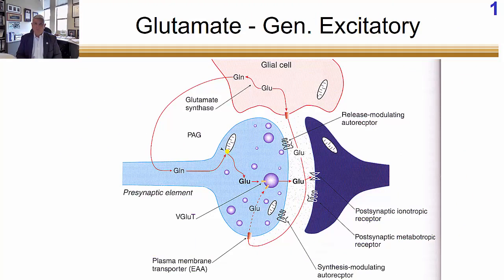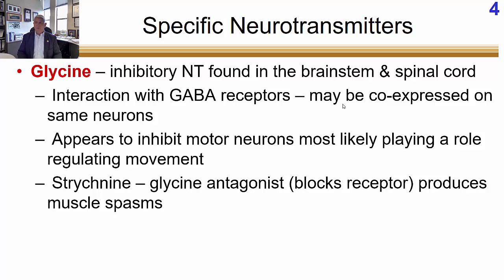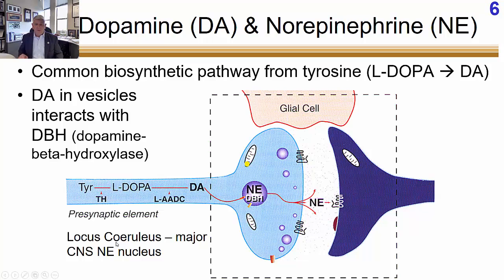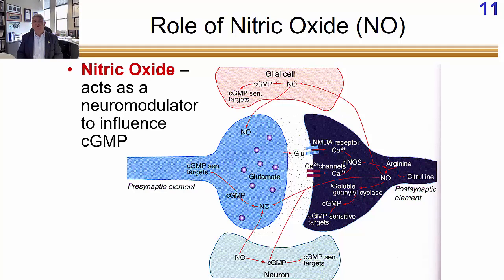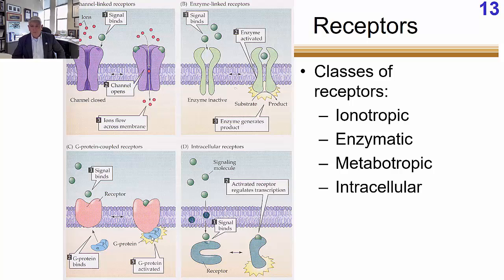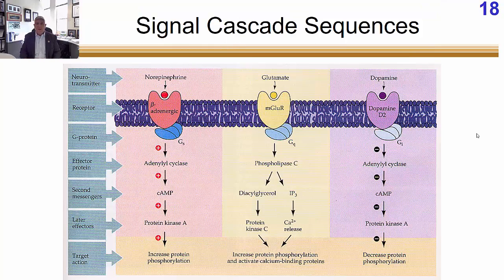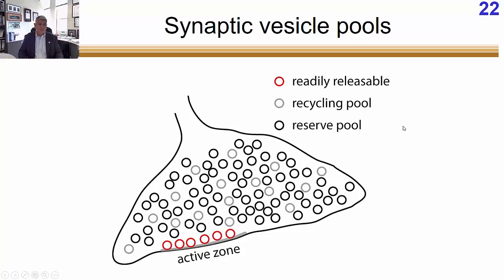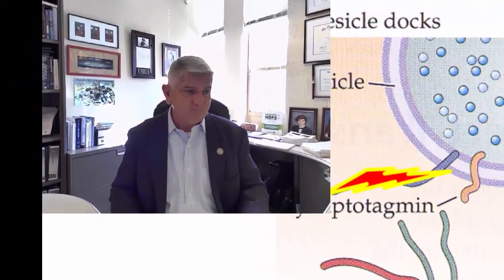Class 03 Neurotransmitters & Receptors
Class 03 Neurotransmitters & Receptors Spring 2021